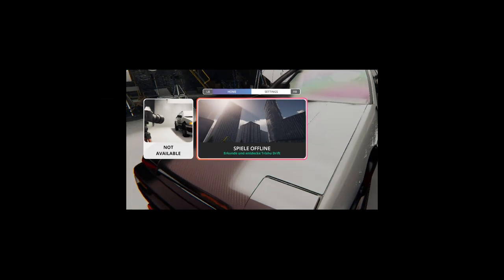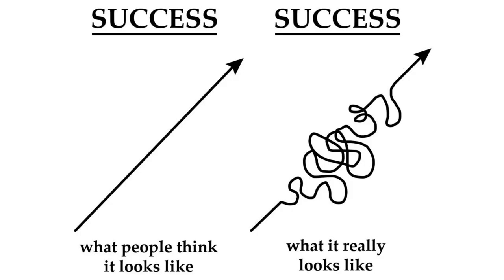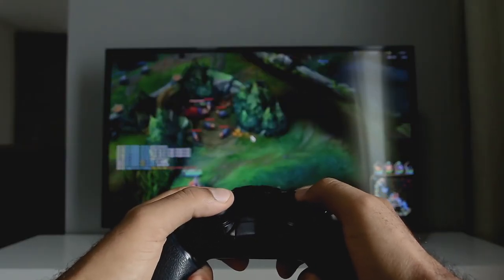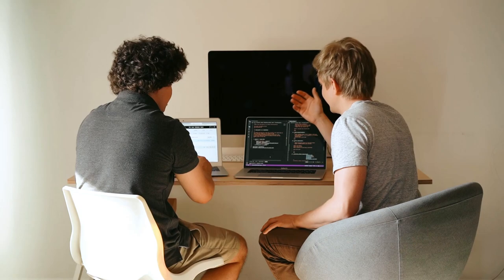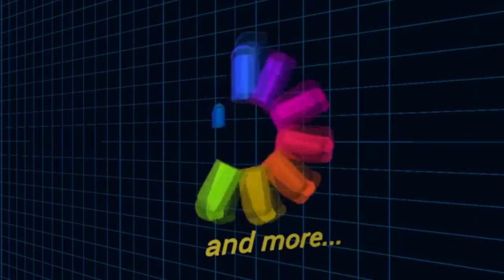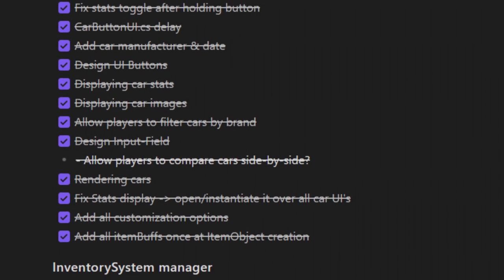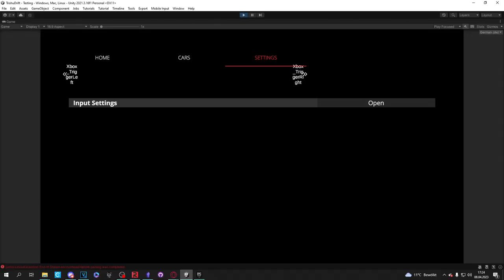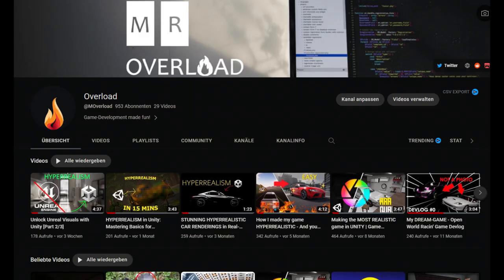Revamping My Racing Game's UI for a Better Player Experience! (Indie Devlog)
In this game devlog, I'll show you how I completely redesigned the Unity UI for my racing game from scratch. You'll see the new graphics, fonts, and layouts that I've used to make the game more engaging and intuitive for players.  Learn some tips and tricks on game design and user interface.

//About me:
My name is Jan, I do GameDevelopment and coding as a hobby for over 9 years now. I am working hard to publish Videos, this can be anything from Tutorials, Devlogs and to Asset-/Game-Reviews